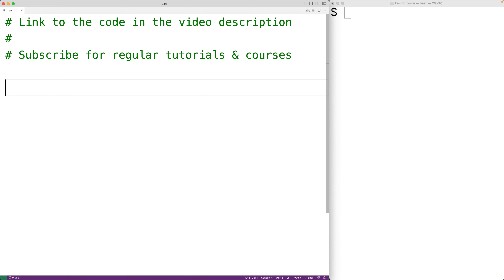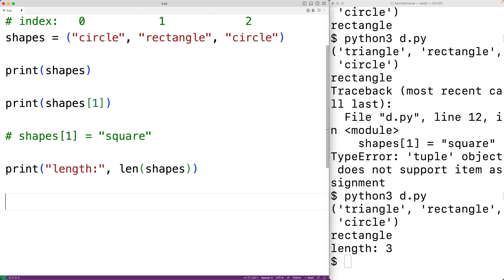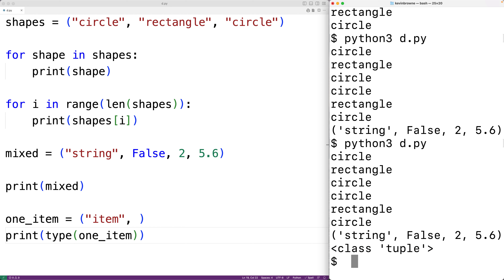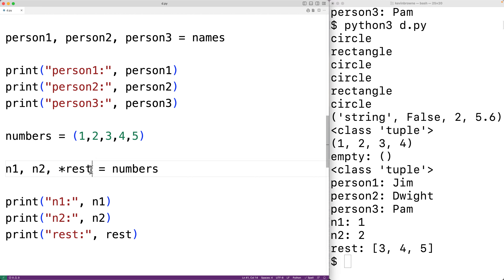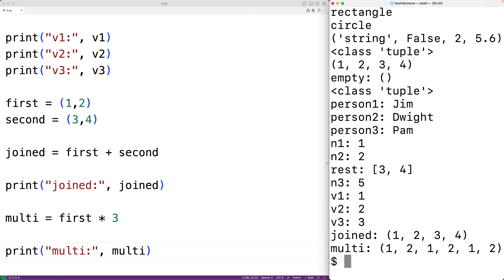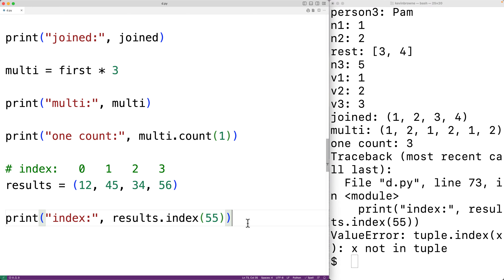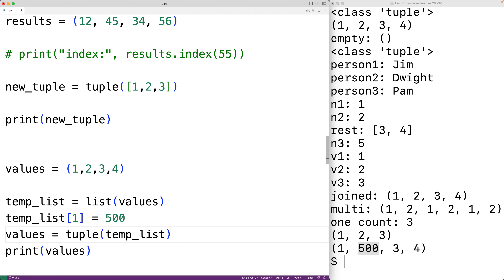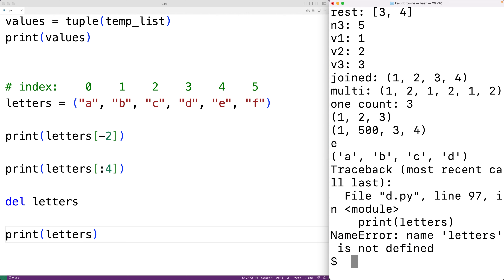Tuples | Python Tutorial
An in-depth tutorial on how to use tuples in Python, including topics such as what tuples are, operations with tuples, looping through tuple items, tuples vs lists, indexing tuples, slicing tuples, unpacking tuples, tuple methods count and index, and many other subjects.  Source code to build a portfolio that will impress employers!